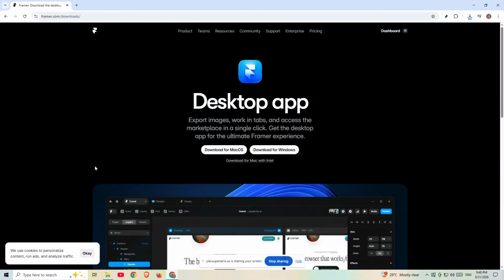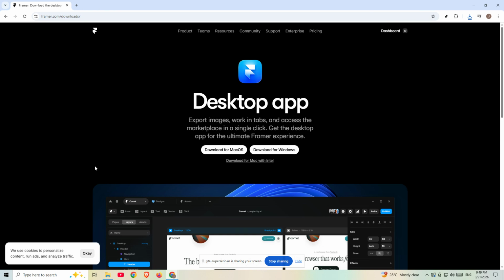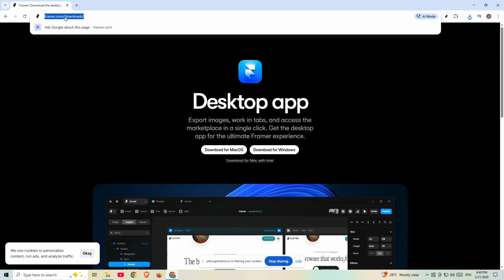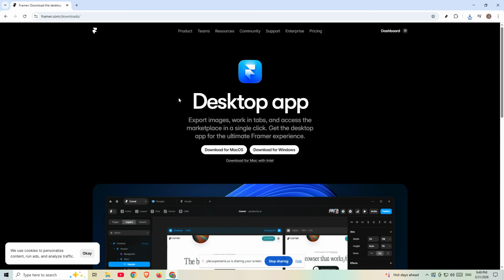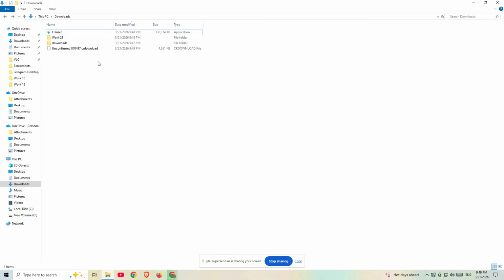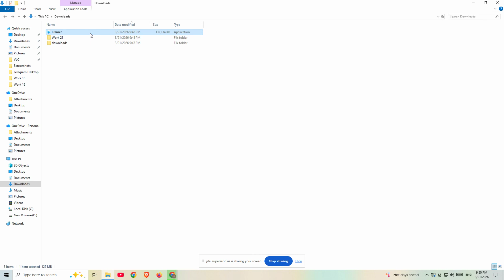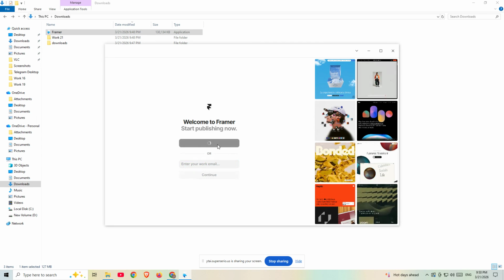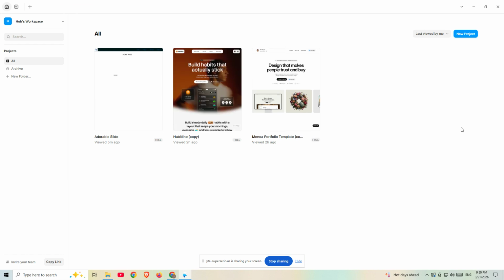How To Download Framer App (2026 Easy Guide)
Learn how to download the Framer app on Mac or Windows using the official Framer download page.
Follow the steps to install Framer, launch the app, and log in quickly and safely.

Timestamps
0:00 Intro
0:27 Go To Framer Download Page
0:43 Choose Mac Or Windows Download
1:01 Open The Downloaded File
1:19 Install The App
1:38 Launch Framer And Log In
2:06 Quick Recap And Outro